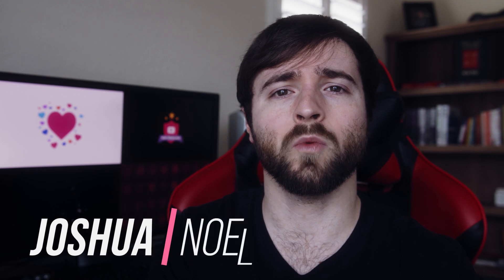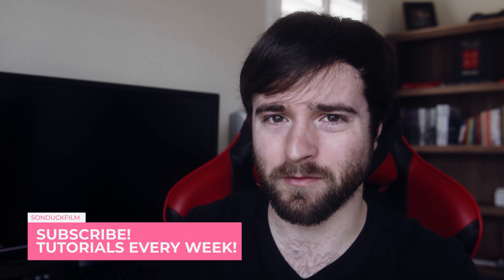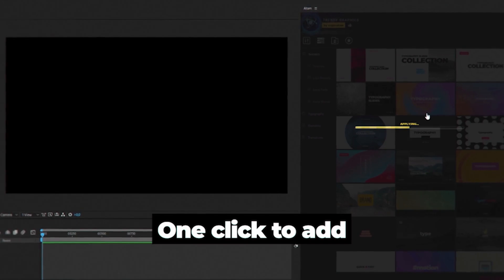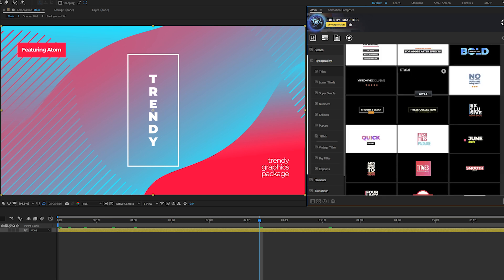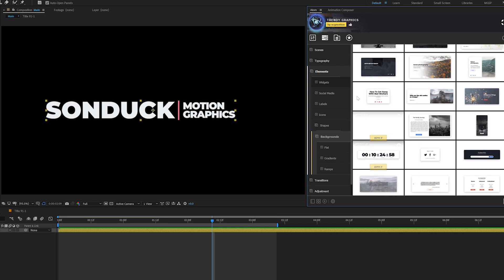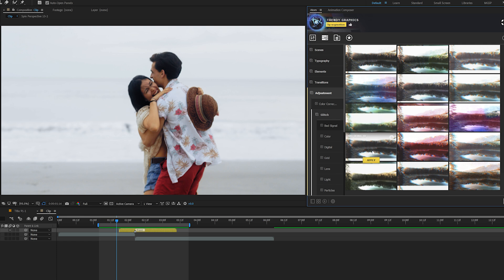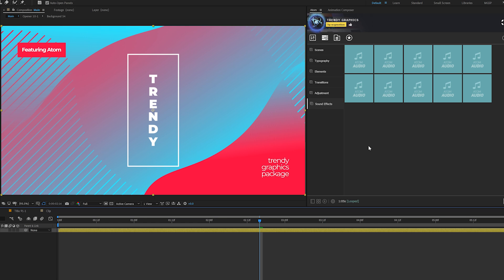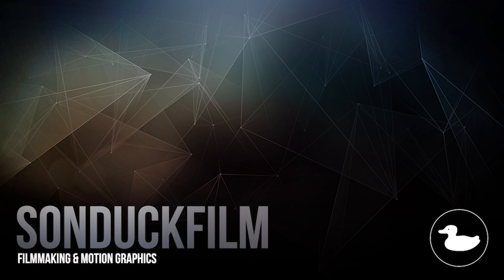Best After Effects Templates Contest + 250 FREE Motion Graphics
If you're looking to save yourself hours of time per project, these multiple use templates will help you get work finished fast, while producing amazing work. Using templates is an absolute time saver, because you can find After Effects projects for every project you are working on. As a result, this gives you more time to work on your own business, or have extra free time. Who doesn't like more free time? Also, these templates consist of highly detailed motion graphics, so you're gonna produce awesome work for your clients, job, or for your business.